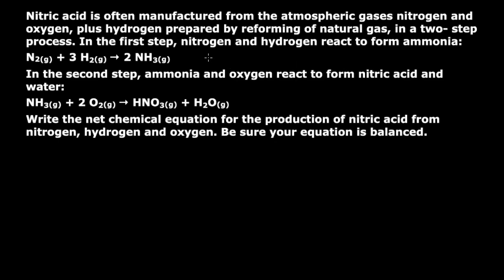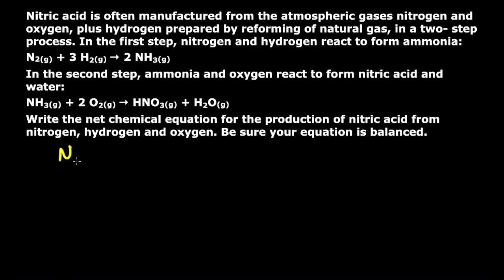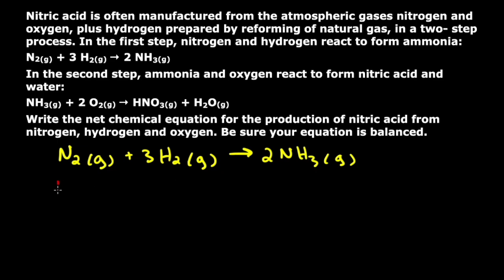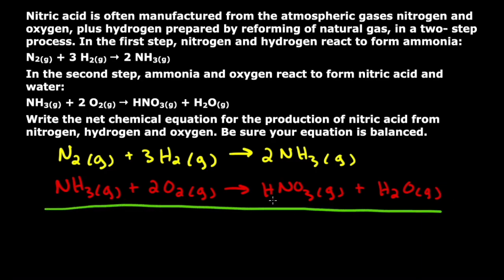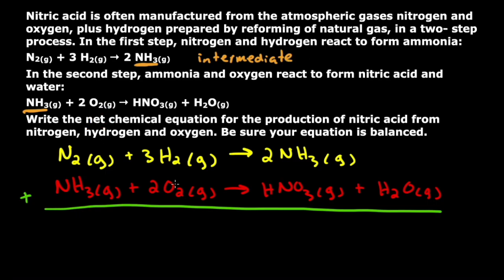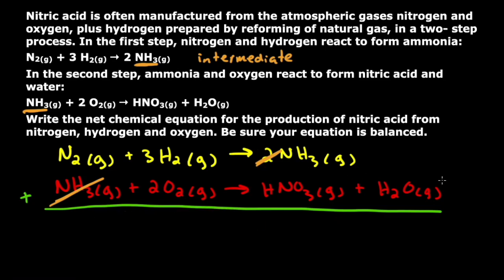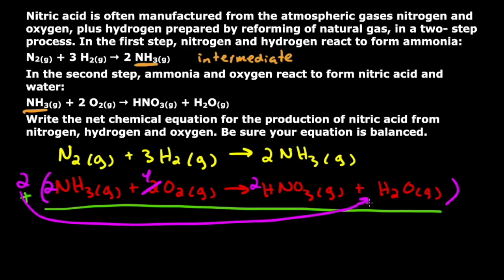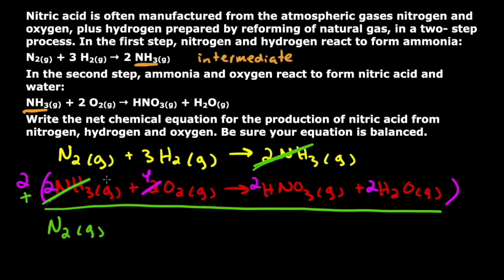How to find a net chemical equation WITH an INTERMEDIATE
Nitric acid is often manufactured from the atmospheric gases nitrogen and oxygen, plus hydrogen prepared by reforming of natural gas, in a two- step process. In the first step, nitrogen and hydrogen react to form ammonia:
In the second step, ammonia and oxygen react to form nitric acid HNO3 and water:
NH3(g) + 2 O2(g)→HNO3(g) + H2 O(g)
Write the net chemical equation for the production of nitric acid from nitrogen, hydrogen and oxygen. Be sure your equation is balanced.